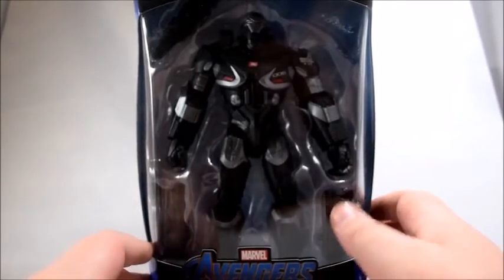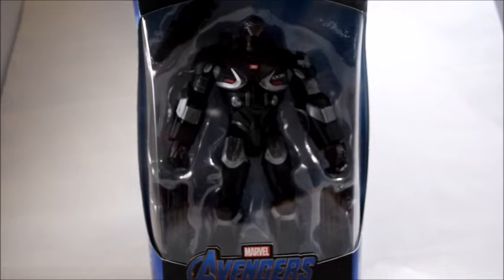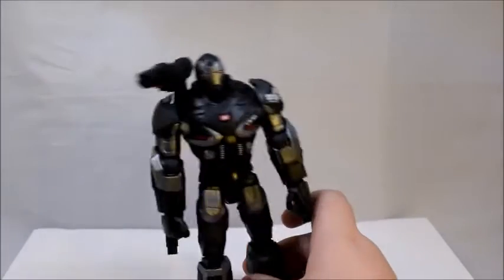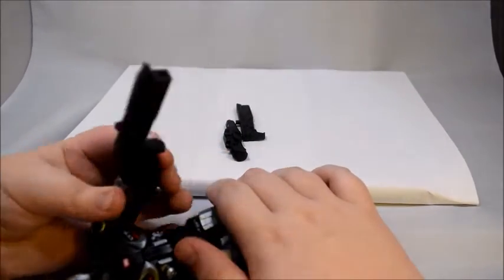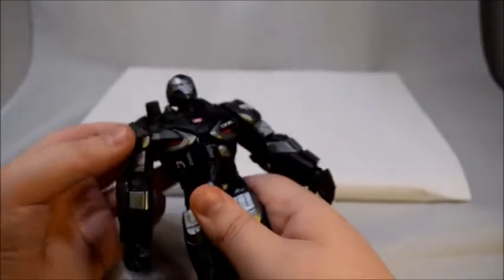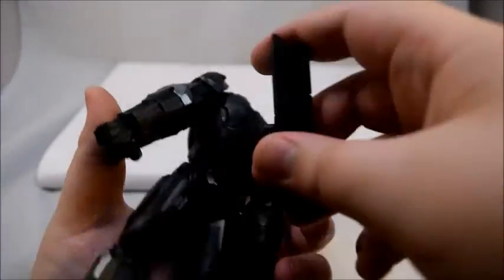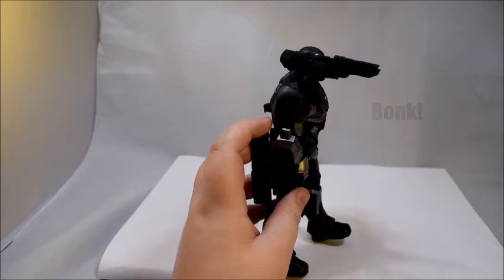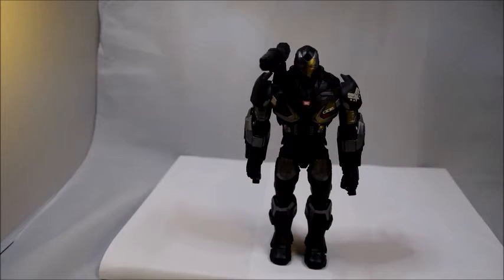Chris Fett Toy Review! Marvel Legends "War Machine"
Today, Chris Fett reviews the Marvel Legends "War Machine", part of the Hulk BAF line!
This is his first ever upload on the Fett Family Channel! This channel is family friendly and fun :) Thanks for checking it out!